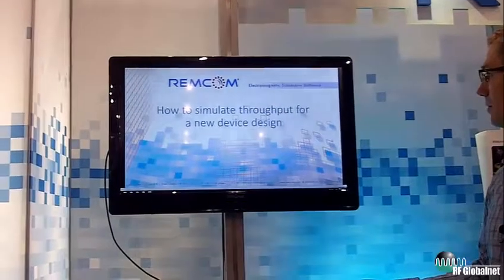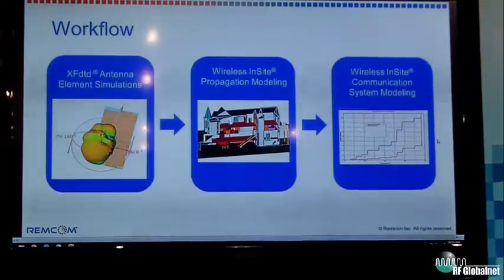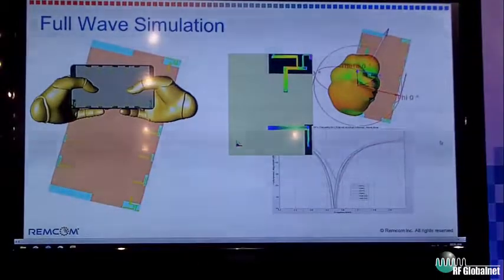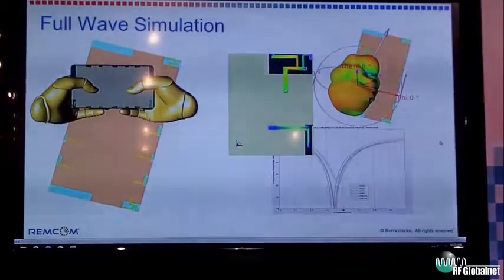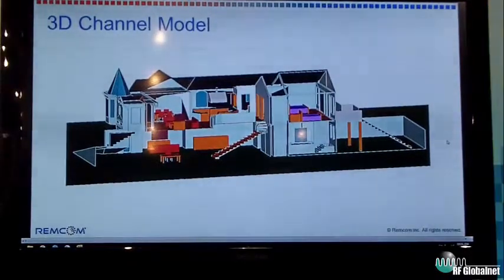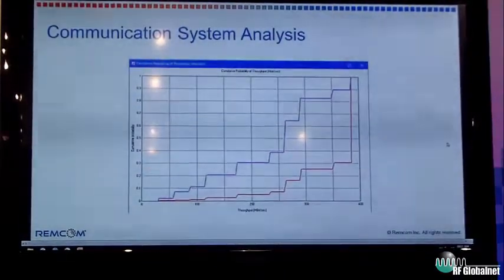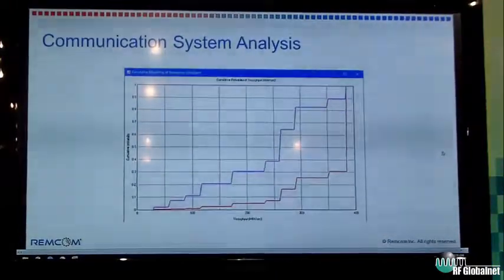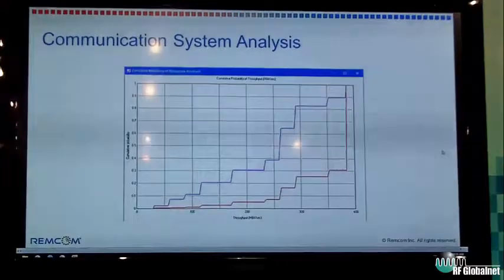How To Simulate Throughput For A New Device Design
Many engineers want to know how to calculate the throughput for a new antenna design, especially for 5G applications. Jeff Barney from Remcom walked us through the process of simulating the antenna element, modeling the channel propagation, and calculating the throughput modulation. Check out the video for more in-depth information, as well as a specific example of measuring the throughput of WiFi in a house.